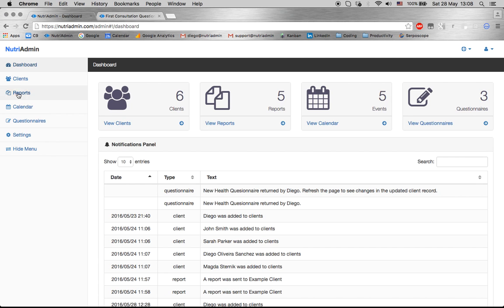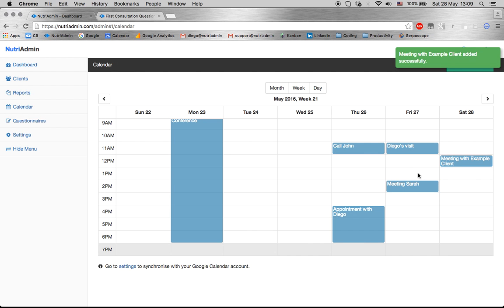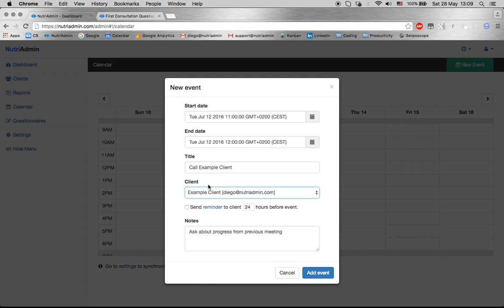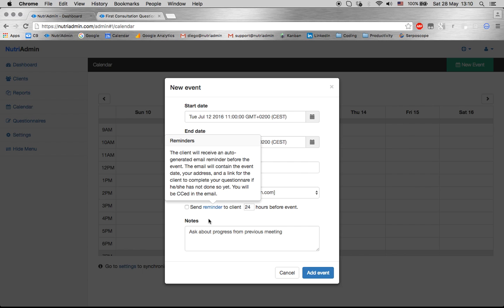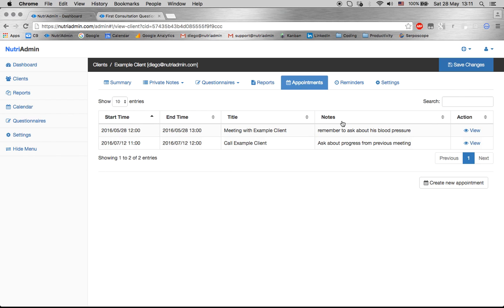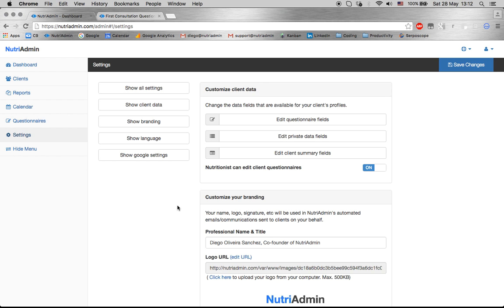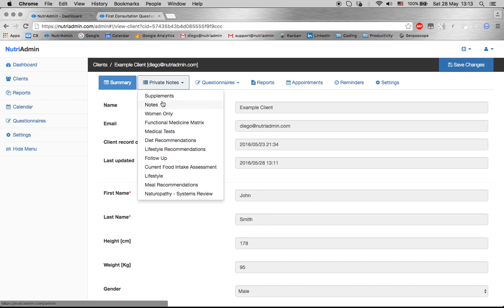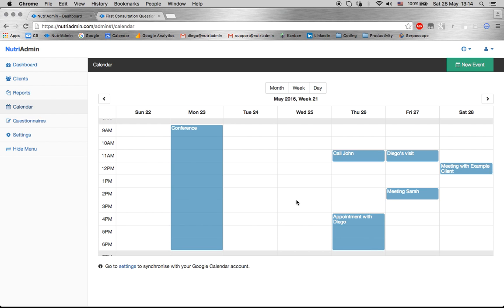Nutritionist Software - Calendar and Client Reminders in NutriAdmin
Practical demonstration of how the calendar and client reminders features work in NutriAdmin. This functionality is fully integrated with Google Calendar and all other NutriAdmin features (CRM, client profiles, etc). And can save you hours of admin work and headaches every week.